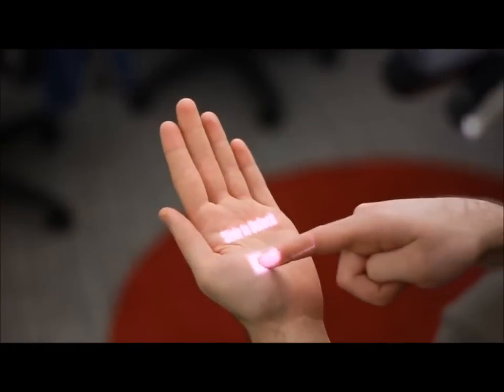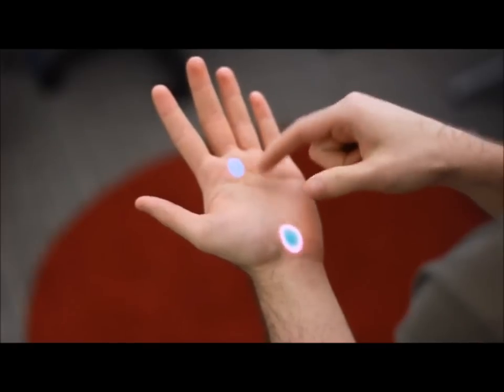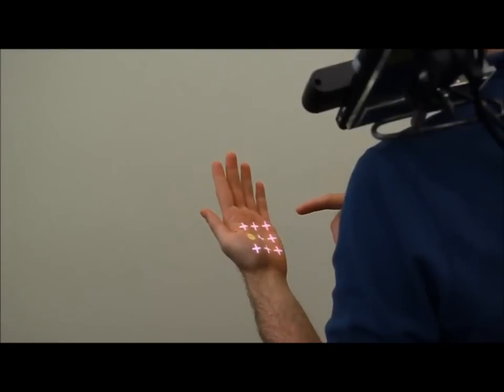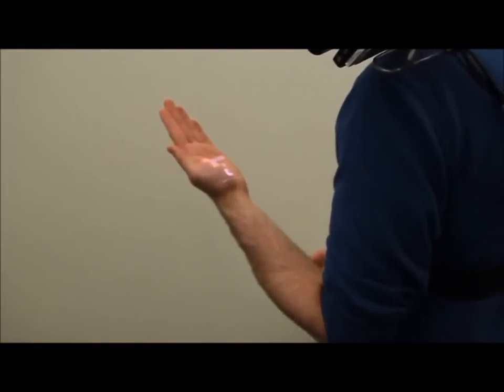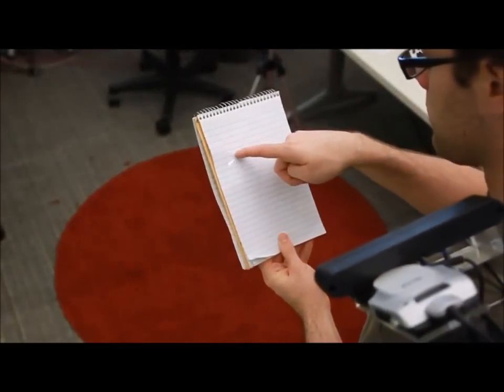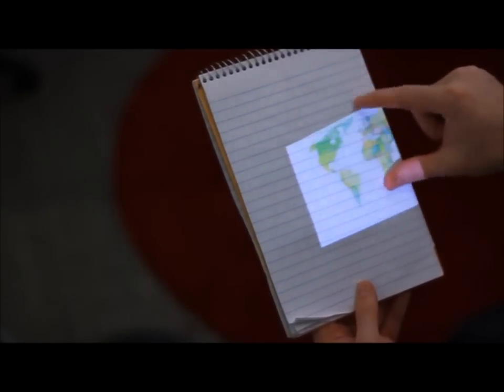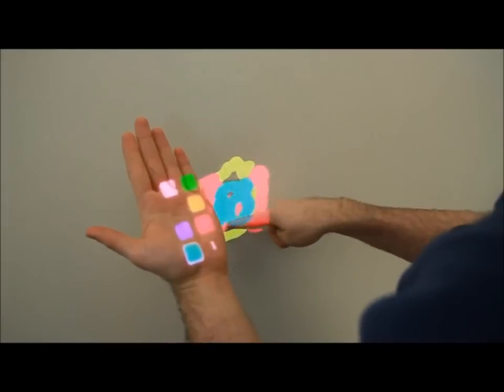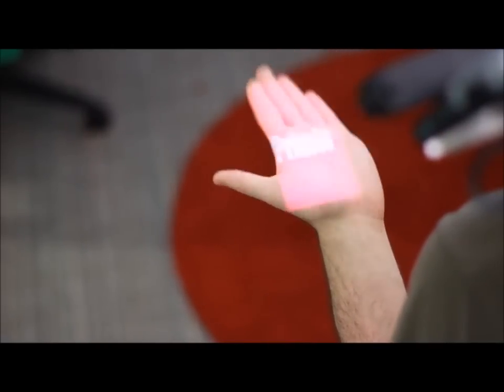OmniTouch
OmniTouch is a wearable depth-sensing and projection system that enables interactive multitouch applications on everyday surfaces. Beyond the shoulder-worn system, there is no instrumentation of the user or environment. Foremost, the system allows the wearer to use their hands, arms and legs as graphical, interactive surfaces. Users can also transiently appropriate surfaces from the environment to expand the interactive area (e.g., books, walls, tables). On such surfaces - without any calibration - OmniTouch provides capabilities similar to that of a mouse or touchscreen: X and Y location in 2D interfaces and whether fingers are "clicked" or hovering, enabling a wide variety of interactions. Reliable operation on the hands, for example, requires buttons to be 2.3cm in diameter. Thus, it is now conceivable that anything one can do on today's mobile devices, they could do in the palm of their hand.